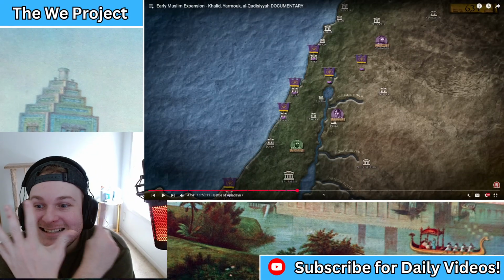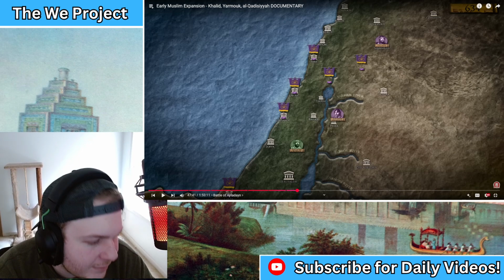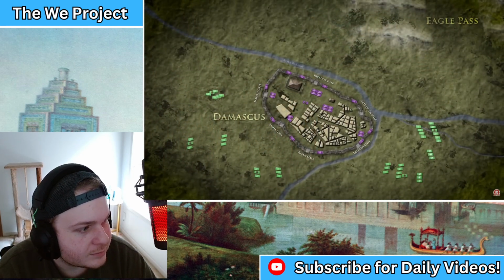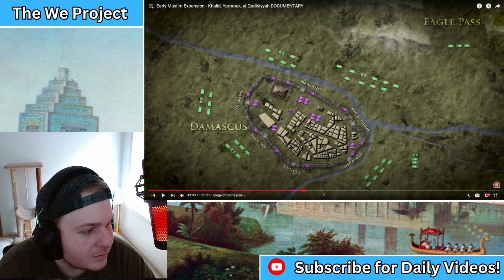We React to Early Muslim Expansion - Siege of Damascus - Kings and Generals Reaction (PART6)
Damascus did not have a chance against Khalid!

If you’re on Facebook, join one of our many FB Groups based on which country you’re most interested in ➡︎

⏰ Timecodes ⏰
0:00 Intro
1:08 Reaction

The Siege of Damascus was a critical moment in the early Muslim expansion, marking the first major push into Byzantine-held Syria—but how did it unfold? In this reaction to Kings and Generals’ deep dive, we explore the brilliant strategies of Khalid ibn al-Walid, the challenges of besieging a fortified city, and the diplomatic maneuvers that led to its fall. From tactical genius to Byzantine resistance, we break down how this victory reshaped the balance of power in the region and paved the way for further conquests.